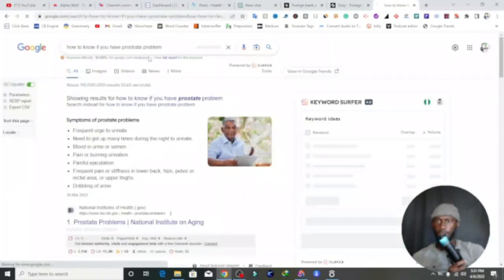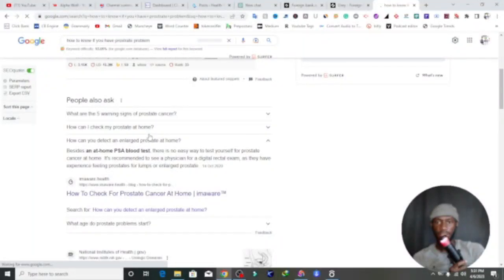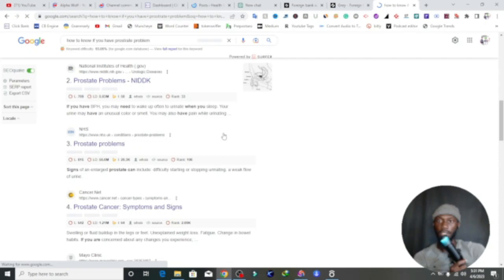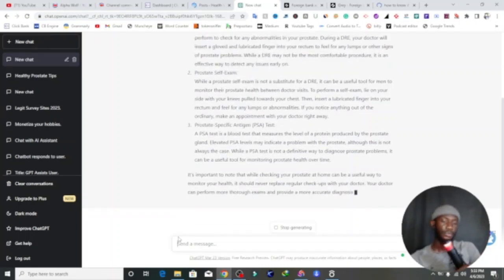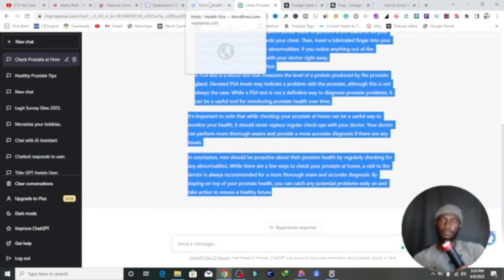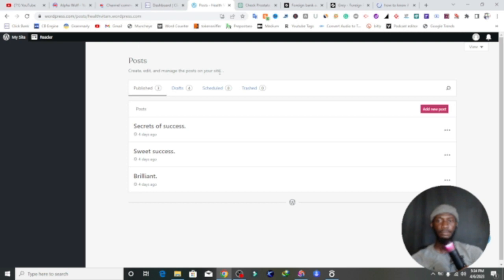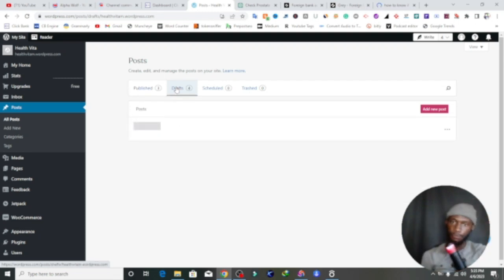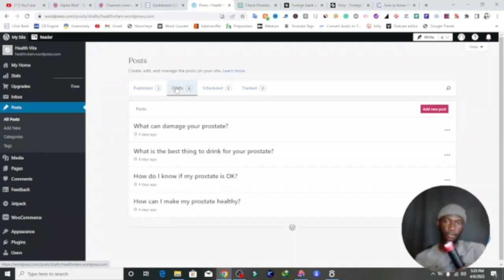DAY 3: How to Get Blog Content Using ChatGPT